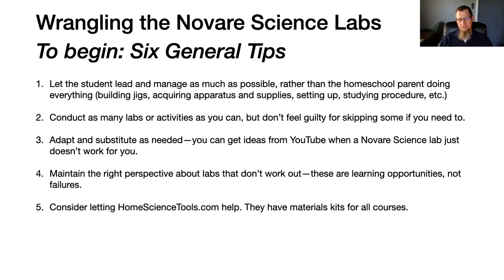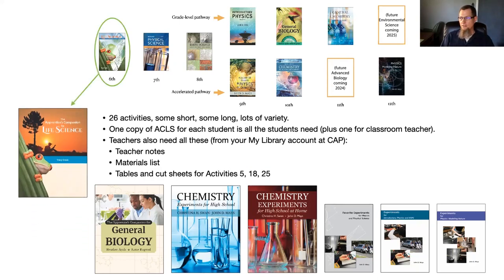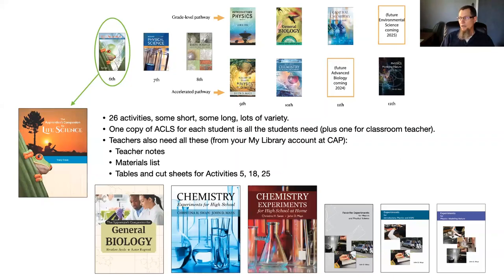2023 Summer Webinar Series: John Mays: Wrangling the Labs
John Mays, Director of Science Curriculum at Classical Academic Press and author and editor of multiple Novare texts, shares advice for completing lab experiments for Novare students.

 He includes tips for conducting the labs, writing lab reports, and even set up and break down of the lab setup.